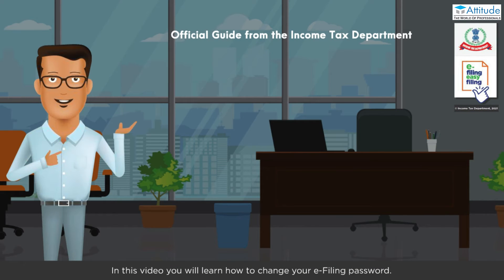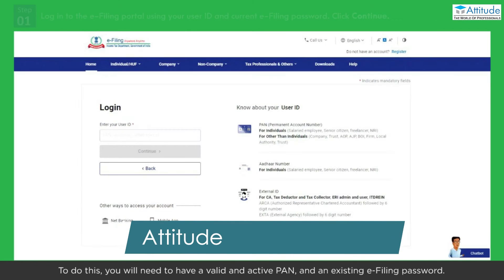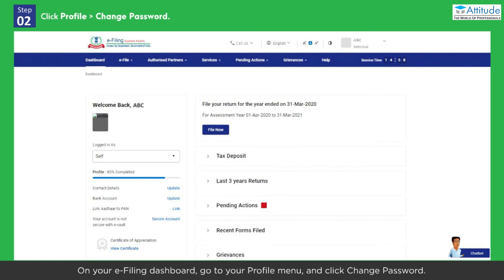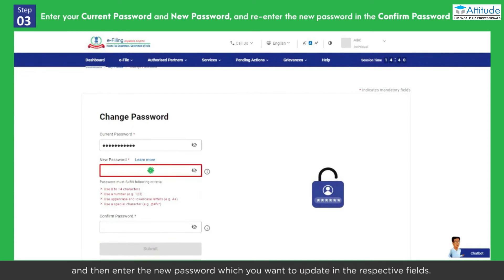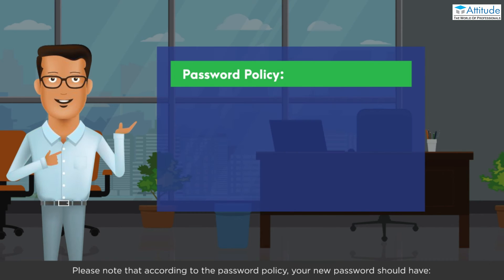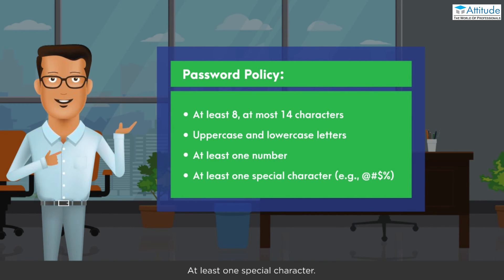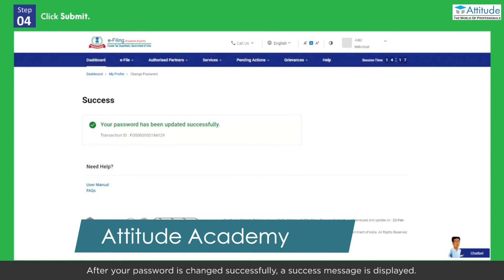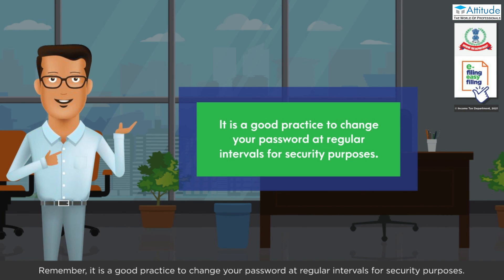Change or Reset income tax e-filing password in just 2 minutes || Forgot ITR login password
Change / Reset income tax e-filing password in just 2 minutes / Forgot ITR login password

For Any Help Please Comments Us
Notes ke liye click kare